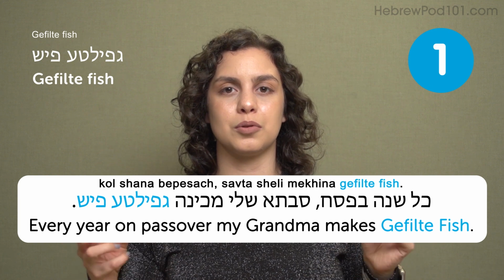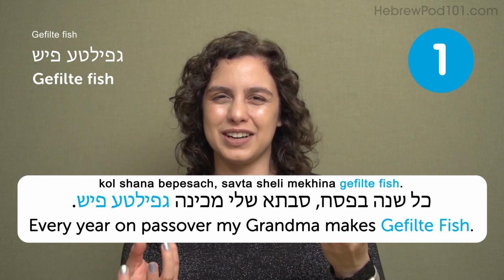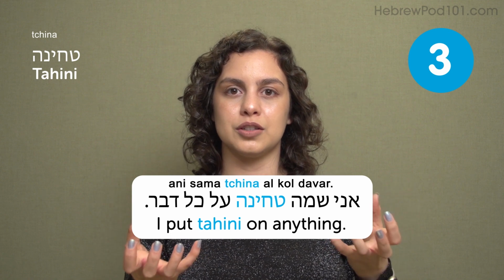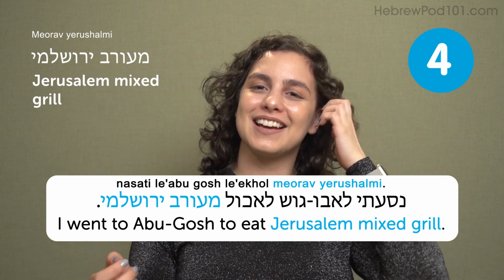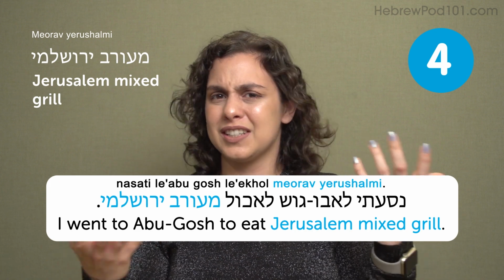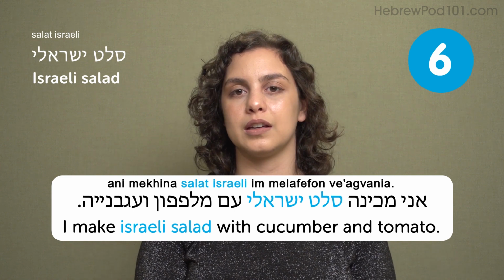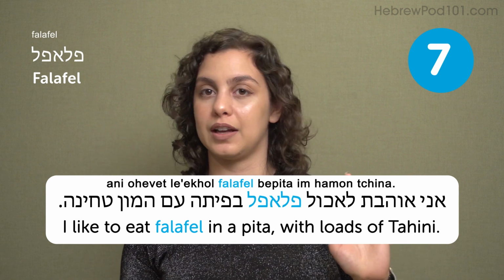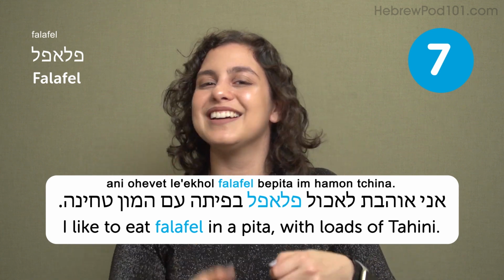Top 35 Hebrew Words of the Week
In this series, we teach you common Hebrew words that you must know if you're a an absolute beginner.
This is THE place to start if you want to learn Hebrew, and improve both your listening and speaking skills.